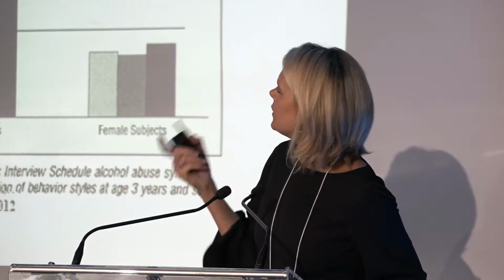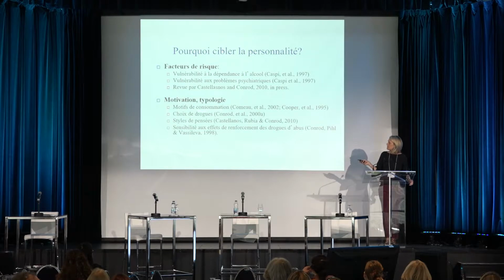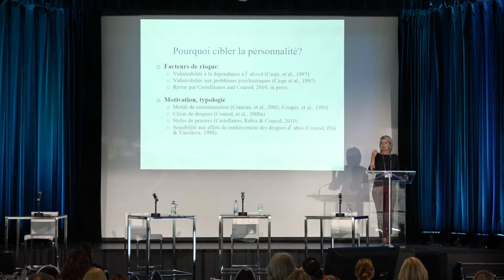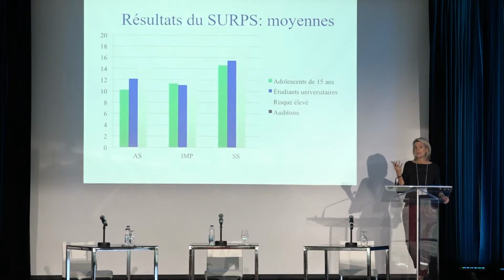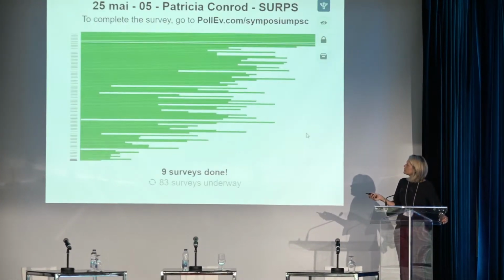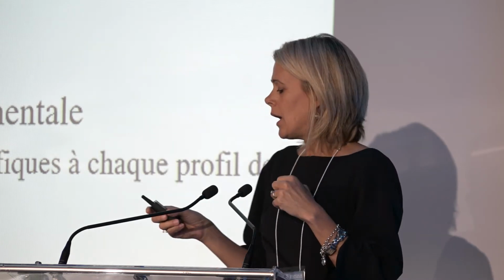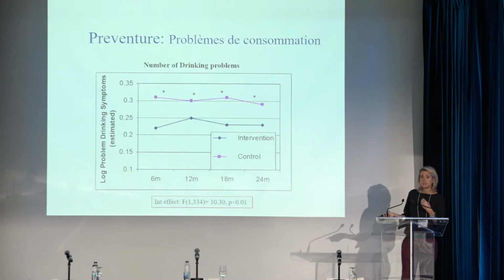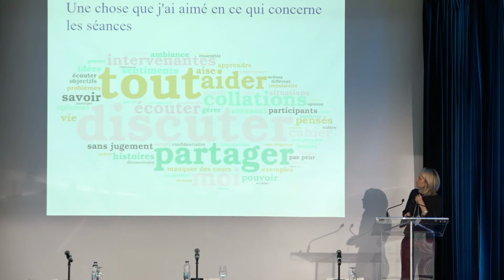Patricia Conrod - Chair Dr Julien / Fondation Marcelle et Jean Coutu en PSC